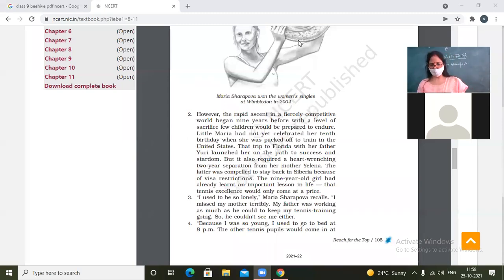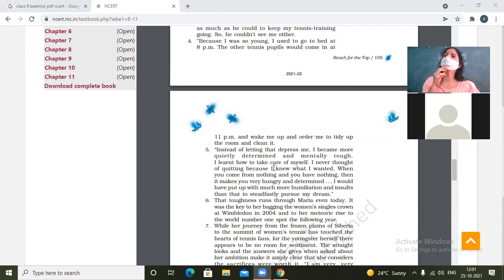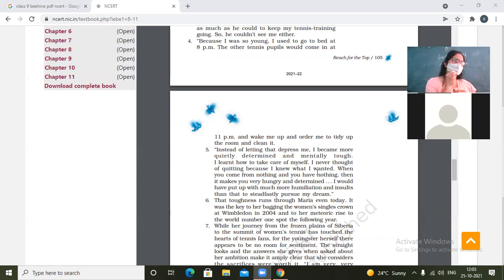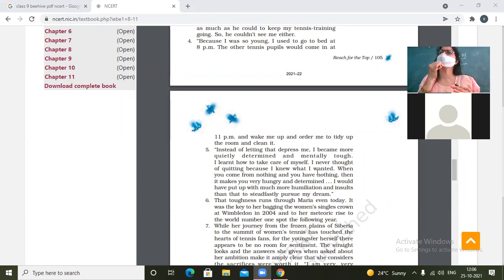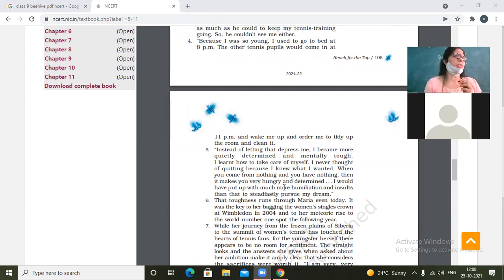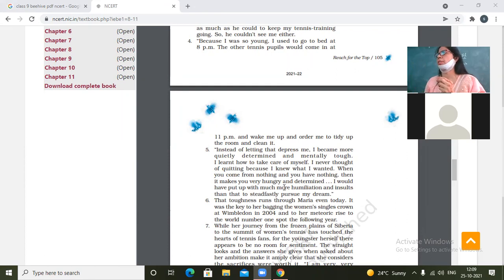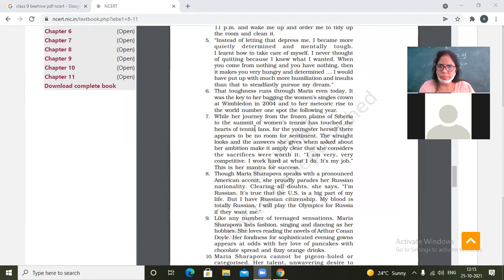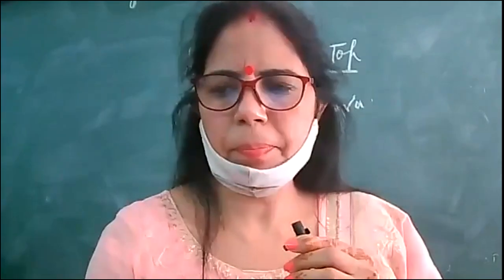25-10-2021 IX-C ENGLISH